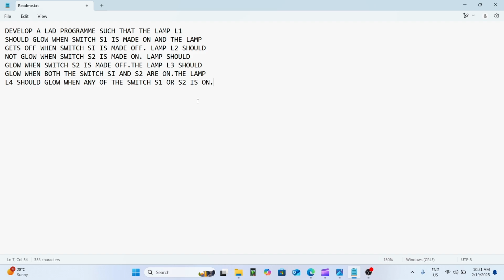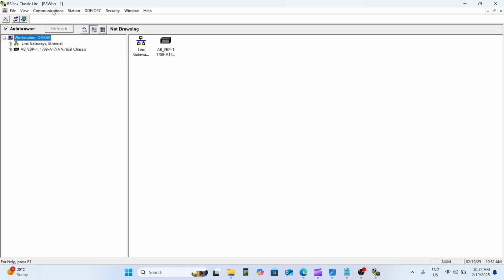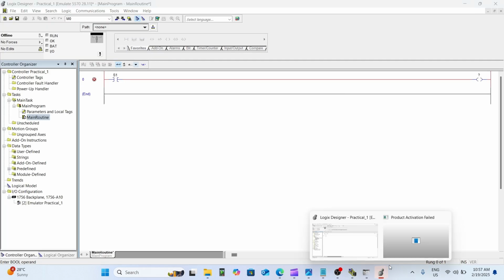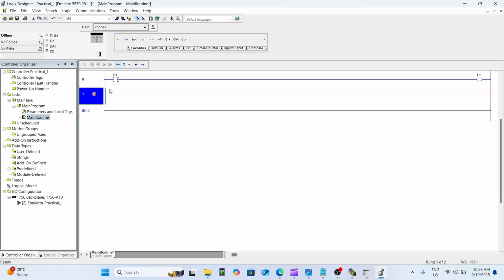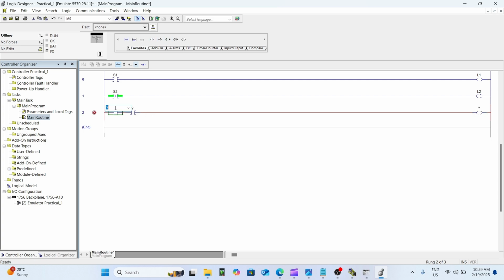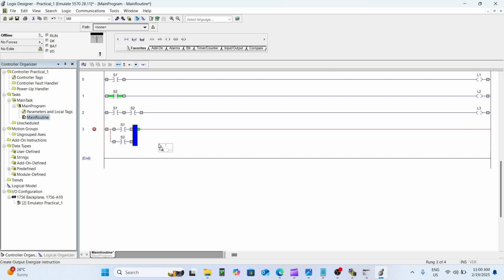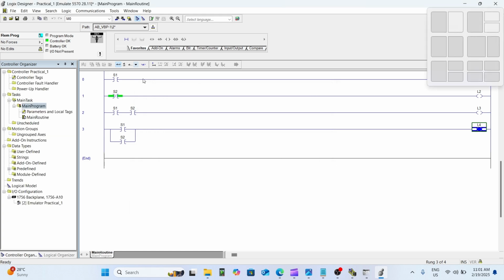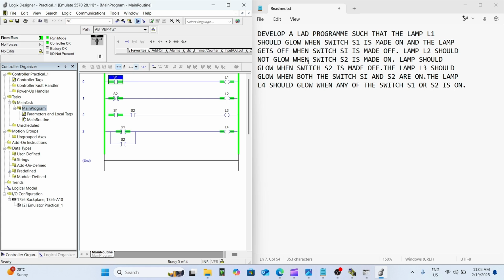Controlling Lamps with Switches in Studio 5000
Want to master PLC programming in MicroLogix 5000? In this step-by-step tutorial, we’ll design a ladder logic program in RSLogix 5000 to control four lamps based on switch inputs. Learn how to implement the logic, verify the program, and test real-world automation scenarios! ⚡

By the end of this video, you’ll understand:
✅ How to use ladder logic for real-time control
✅ Programming conditions for multiple outputs
✅ How to test and troubleshoot in RSLogix 5000

If you’re an industrial automation enthusiast, a PLC beginner, or someone looking to advance your career in automation, this video is for you! 🚀